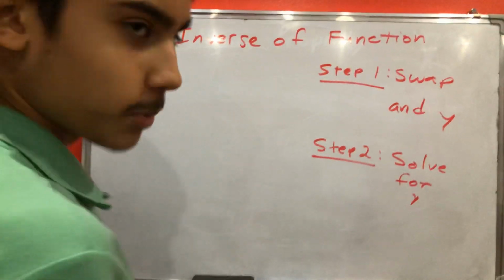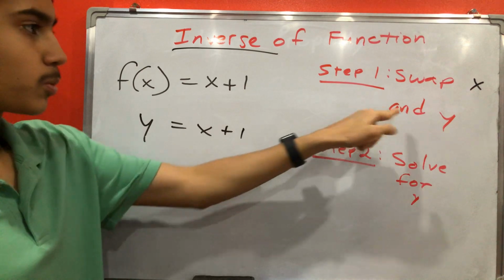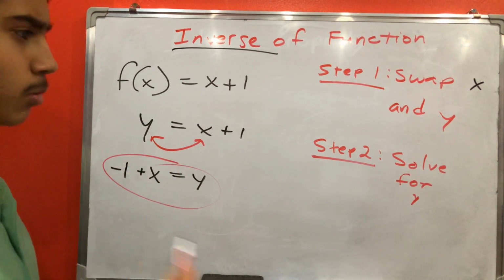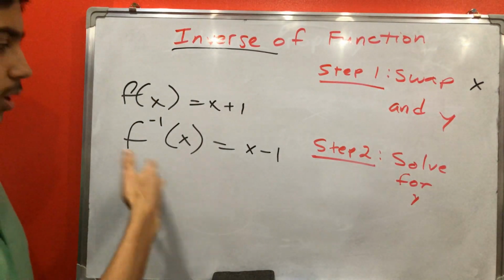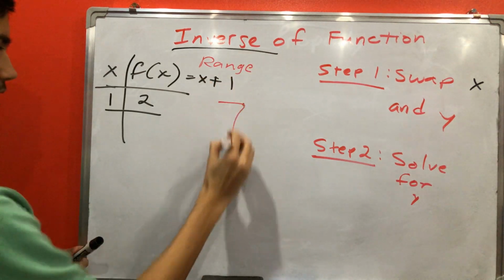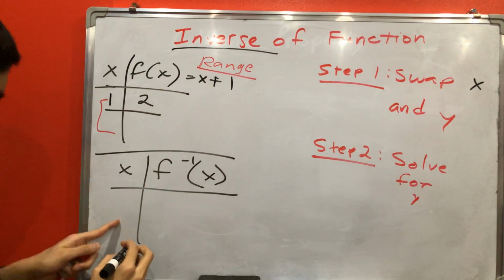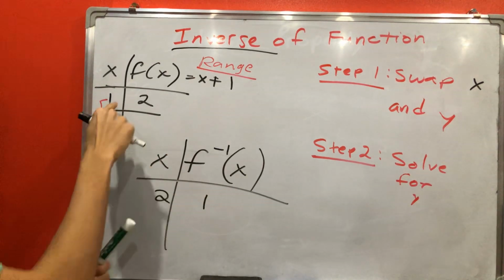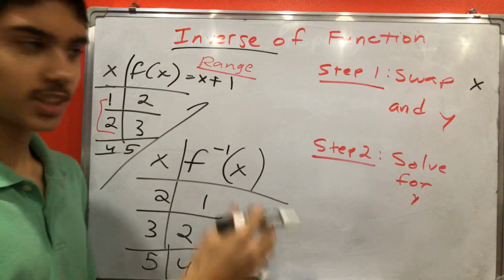What is the Inverse of a Function and How to Find it - 2 Easy Steps!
I also answer:

What is a range?